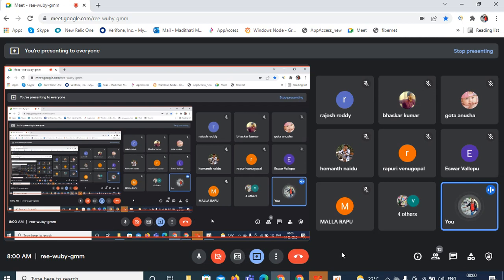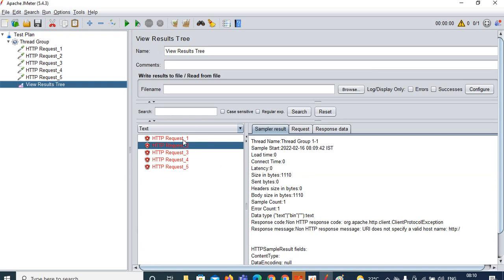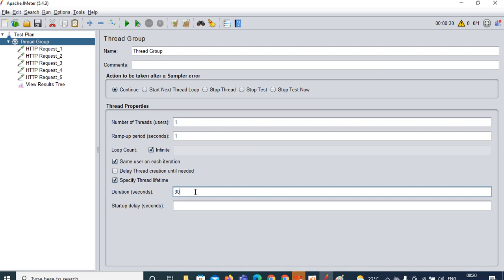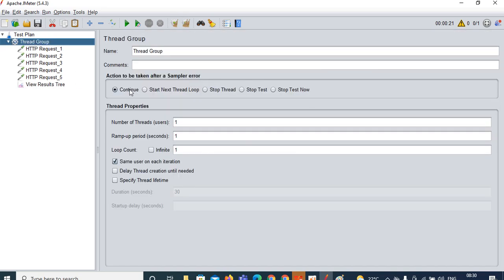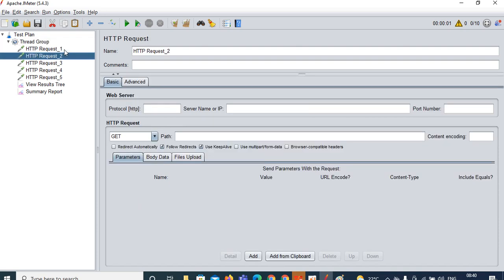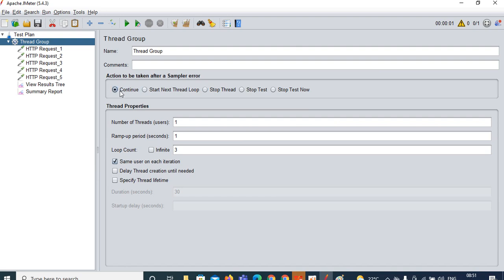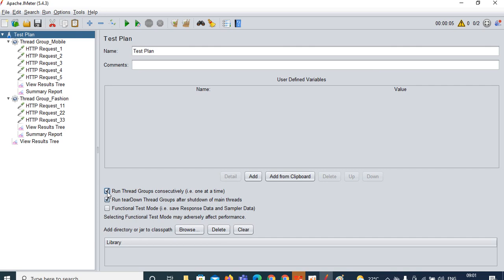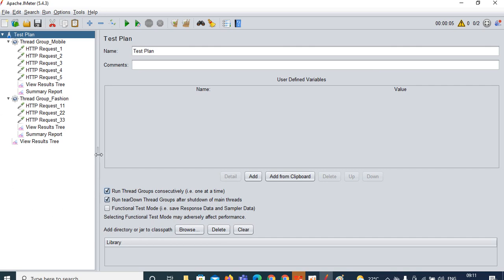Thread_Group_And_Test_plan_Properties_tutorial_6